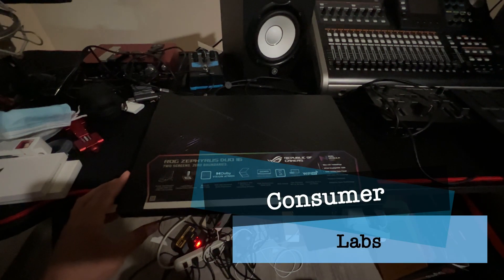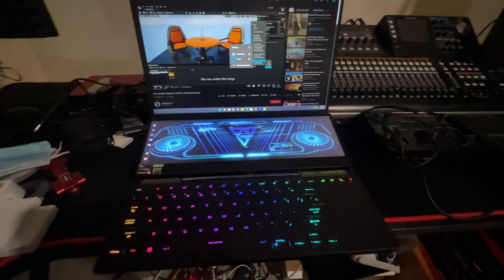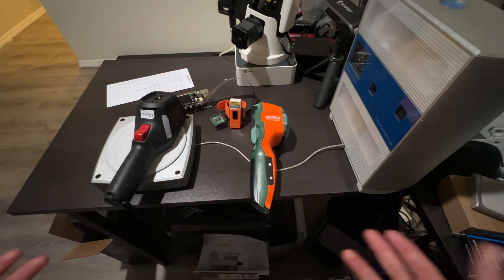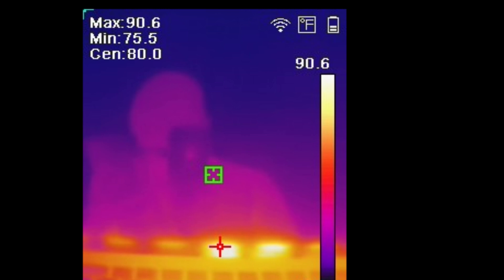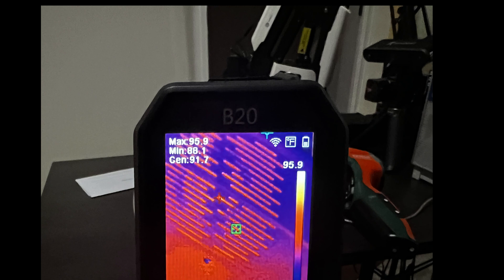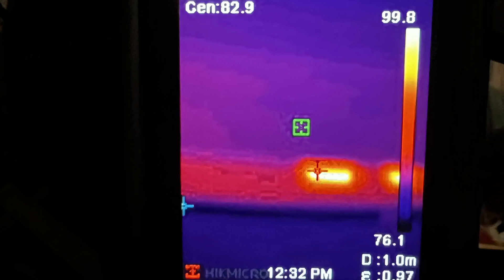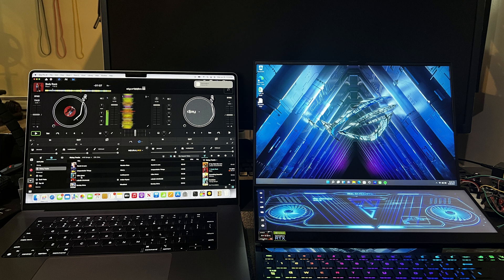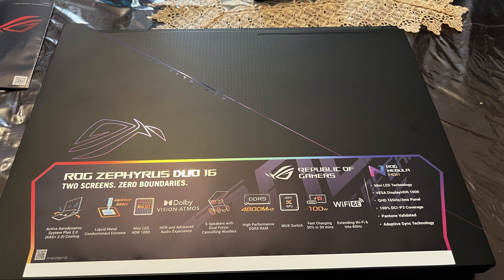How Hot Can ROG Zephyrus DUO 16 Get!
I talk about how hot can Zephyrus get, in my review! and compare it to Mac Pro!